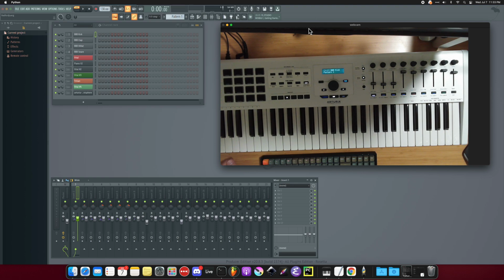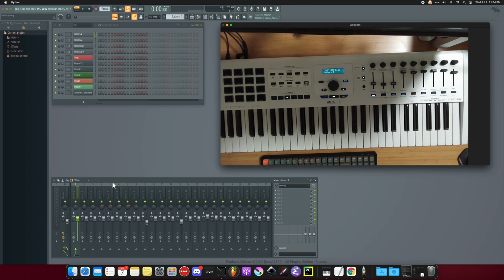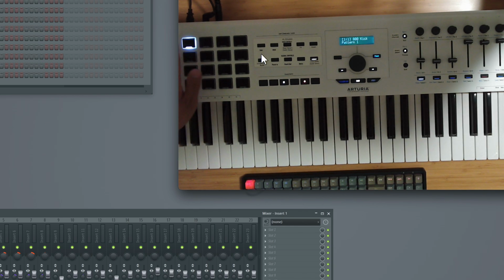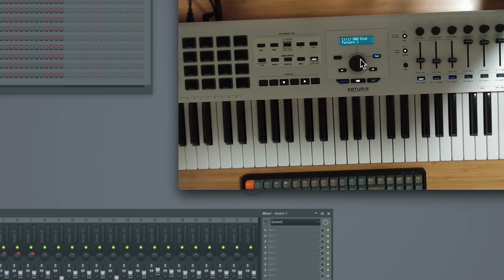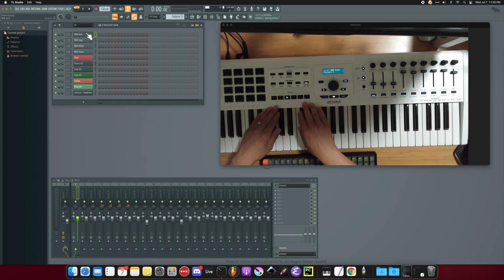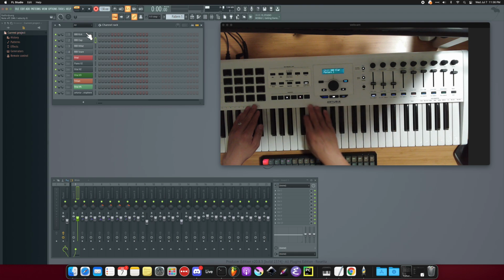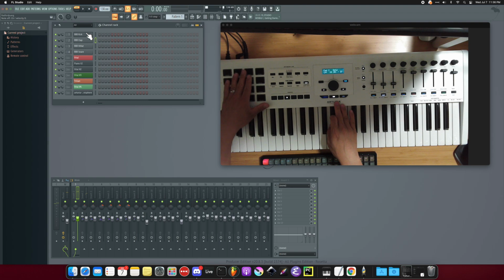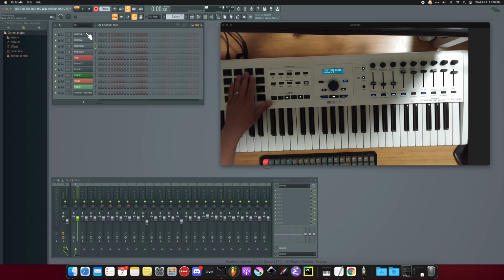Arturia Keylab MkII Midiscript - Remapping the Pad Buttons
Note: I didn't mention this, but you can still hold the button down for 2 seconds to start remap mode and press the button again to stop remap mode. I didn't mention it because it will also trigger notes to play.